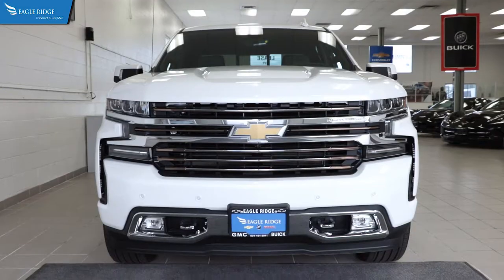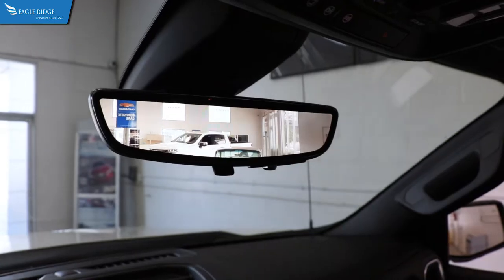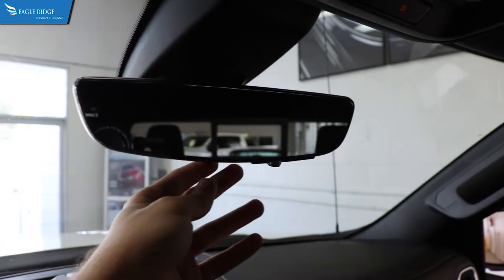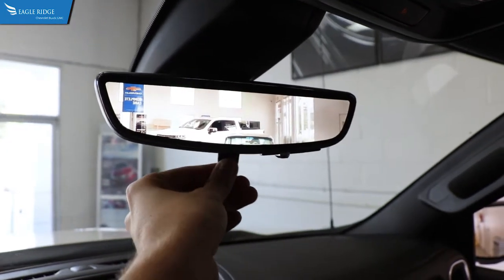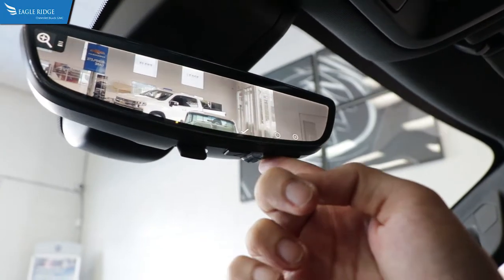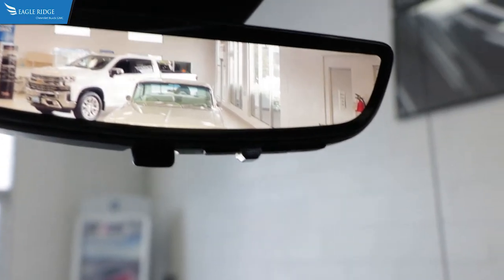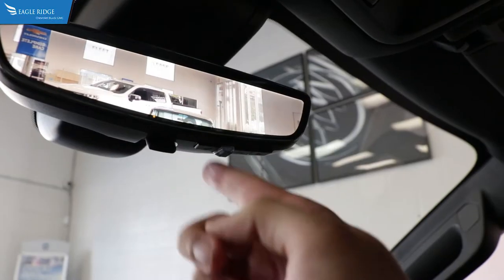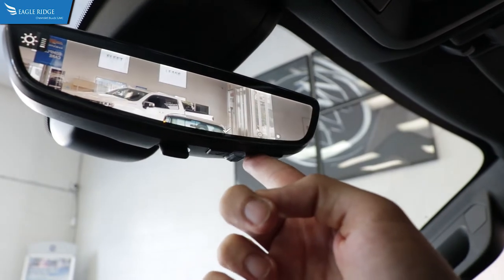How To & Support: Rear View Camera Mirror - Eagle Ridge GM in Coquitlam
Find out how to operate and adjust the rear view camera mirror in the Chevrolet Silverado and GMC Sierra.